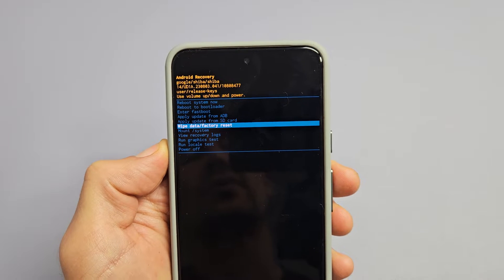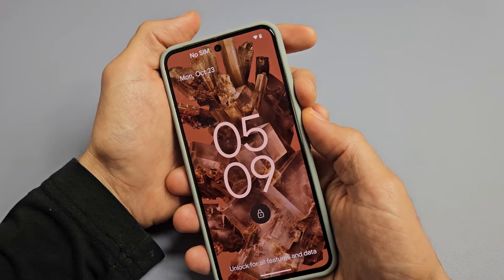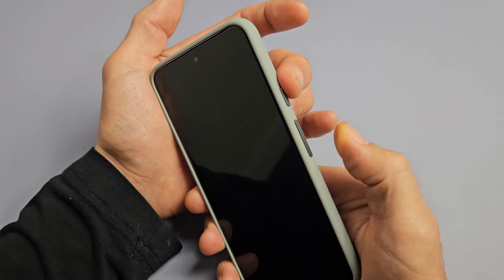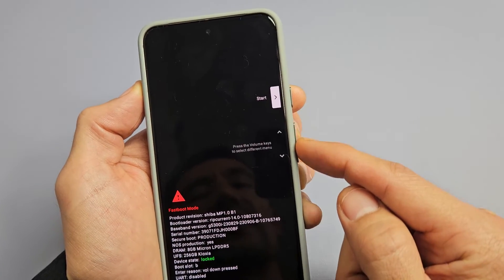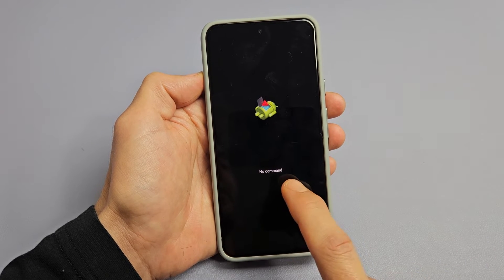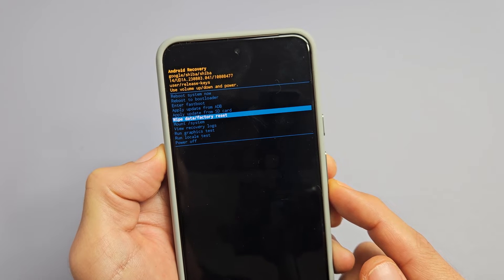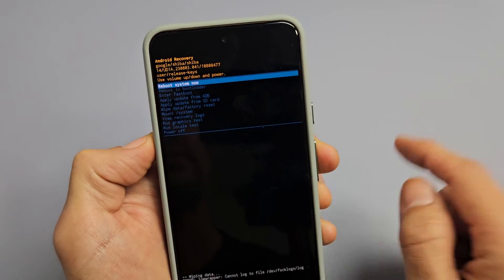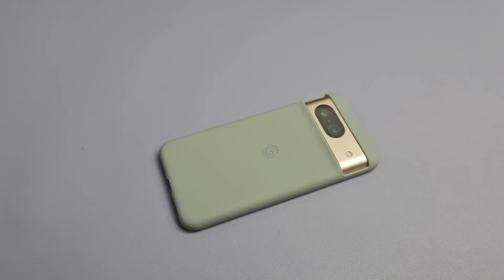Pixel 7's & 8's: How to Hard Reset (Factory Reset)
I show you how to hard reset (factory reset) the  Google Pixel 8 & 8 Pro (same for Pixel 7 & 7 Pro) smartphones.  I hope this helps.

Google Pixel 8 Pro - Unlocked Android Smartphone